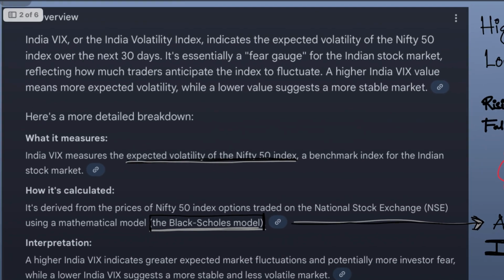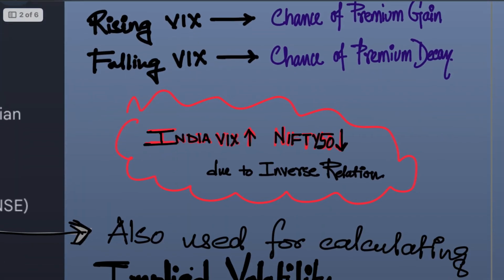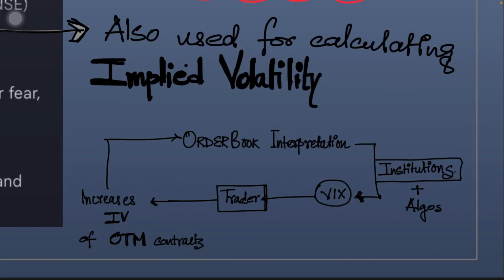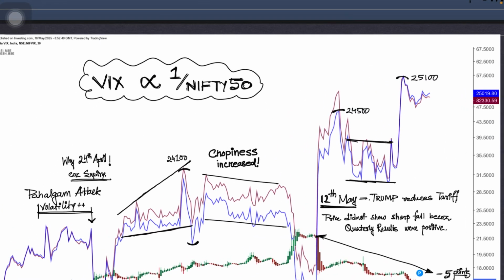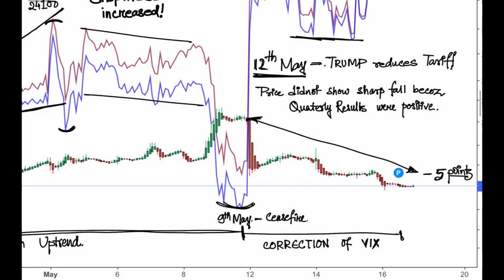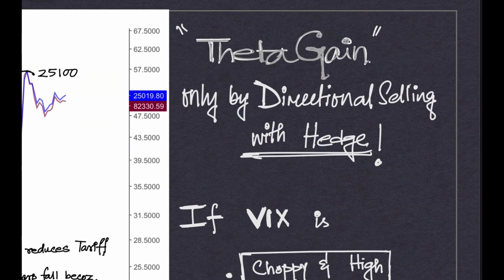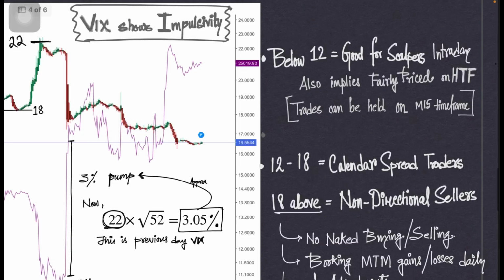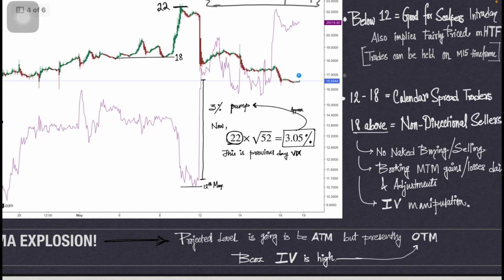🚨Operation Sindoor x Market Panic Edition | Understanding impact of VIX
In this video, i speak about the India VIX (Volatility Index) is and why it’s spiking in connection with Operation Sindoor — India’s recent strategic military response. We’ll unpack how geopolitical tensions directly influence market sentiment, how VIX reflects trader fear, and what smart investors can learn from it.

⚠️ TL;DR: Volatility is a trader’s best friend — or worst nightmare. Let’s decode what the VIX is trying to tell us now.

📉 Topics Covered:
 • What is India VIX & how is it calculated?
 • How Operation Sindoor impacts the financial markets
 • VIX spikes during conflict scenarios
 • Trading strategies during high-volatility periods
       •      Price Projection on Basis of VIX